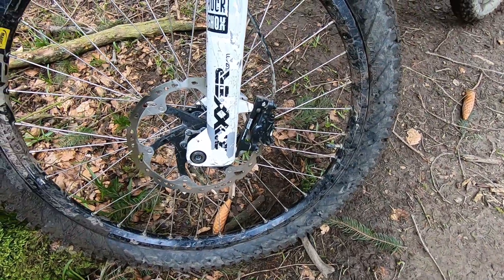Changes in Energy Stores for a Mountain Bike - WORKED EXAMPLE - GCSE Physics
This video is a worked example for a question about the changes in energy stores. This is a popular type of question for students to be asked and this one in particular is specific to a mountain bike being slowed down.

The questions is as follows: describe the changes in the way energy is stored for a mountain bike slowing down to a stop when the brakes are applied.

It is useful to know how to tackle these types of questions, including start and end points, the different types of energy store and the different types of energy transfer. My other video, "Energy Transfer Examples - GCSE Physics", will take you through the basics of answering these types of questions.

Lewis

This video is relevant for GCSE Physics 9-1 in the following exam boards:
Edexcel
OCR A
OCR B
CIE (Cambridge International Examinations) IGCSE (not specifically relevant but recommended)
Edexcel International IGCSE (not specifically relevant but recommended)